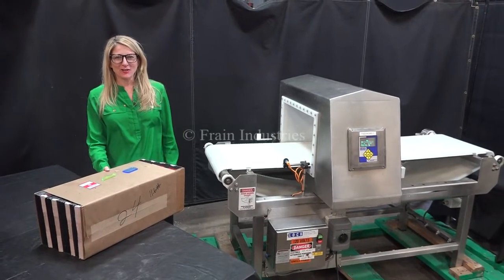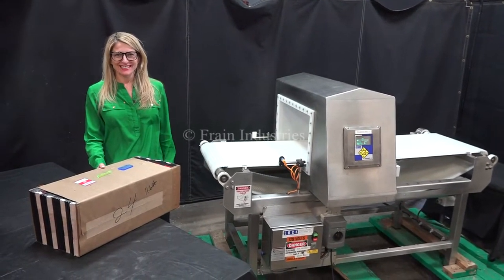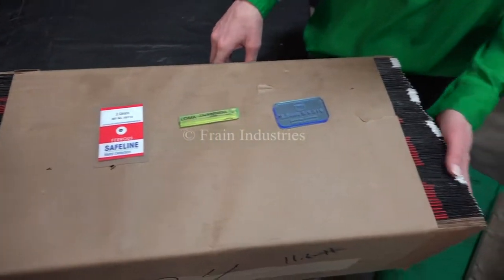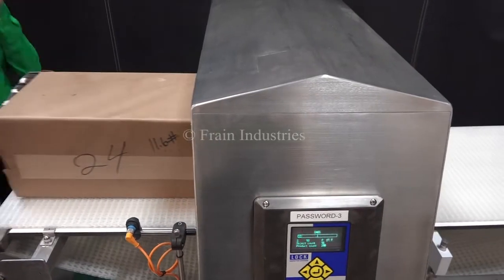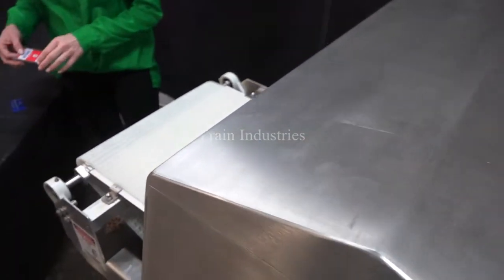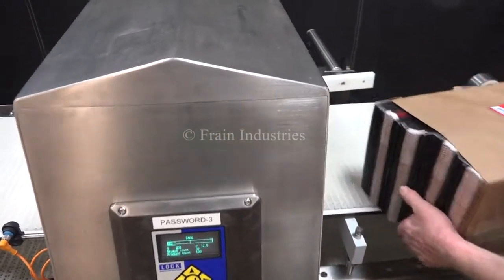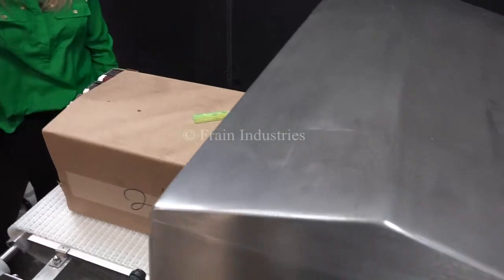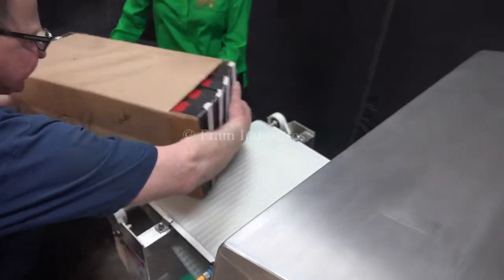Lock Model Insight, stainless steel, three frequency, metal detector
Lock Model Insight, automatic, stainless steel, three frequency, metal detector rated from 20 to 60 feet per minute - depending on materials and application Total Aperture: 12" in Height; 19-3/4" in Width. Usable Aperture: 10-1/2" in Height; 18-1/2" in Width. Equipped with 18" wide x 72" long flex link product conveyor, heavy duty ram reject system with pusher plate, Sensitivities: depending on product, container and enviorment being run in. Touch pad controller with and visual display. Mounted on a stainless steel frame with casters.